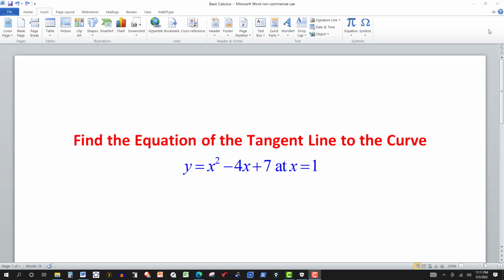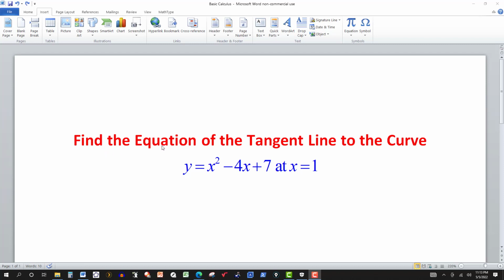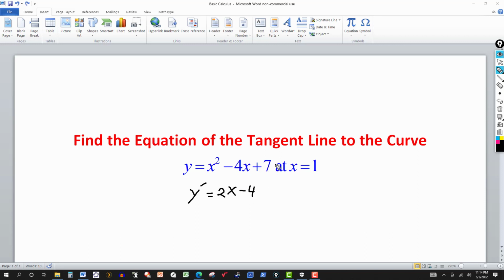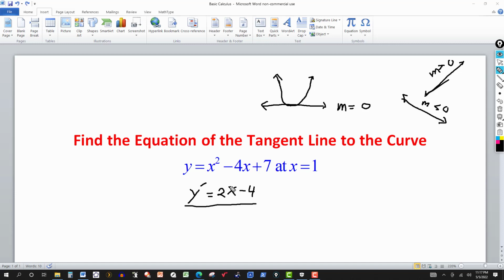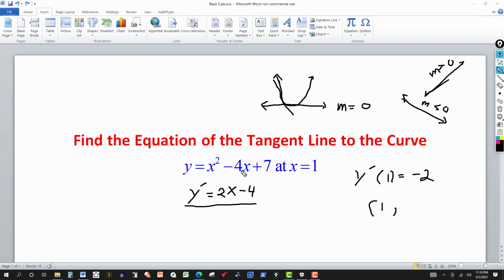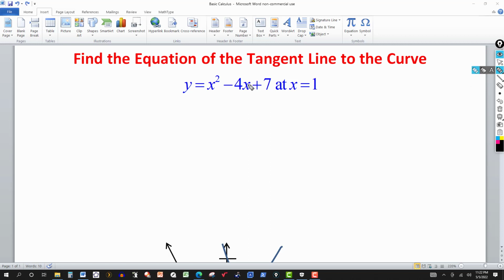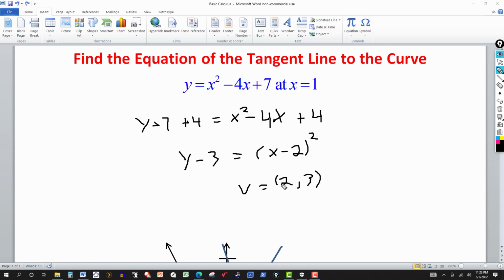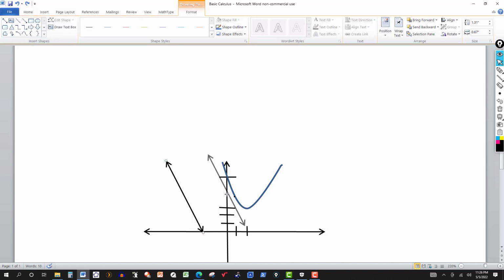Find the Equation of the Tangent Line to the Parabola at x = 1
In this video, we introduce some basic calculus to find the equation of a line tangent to a parabola at a given x value of 1.